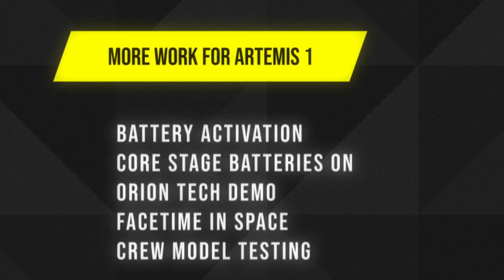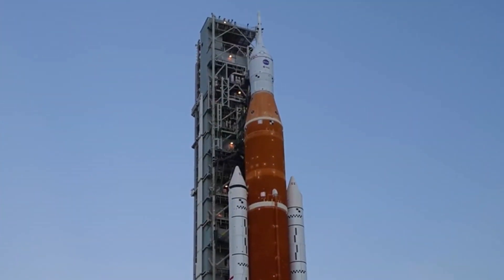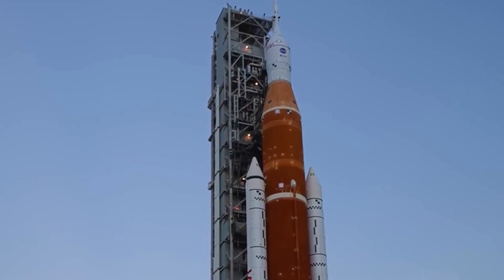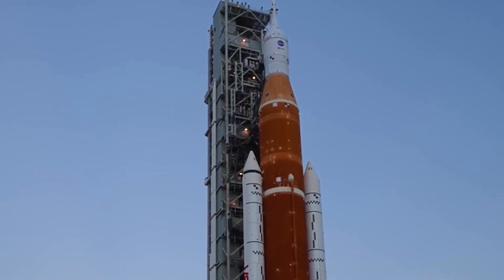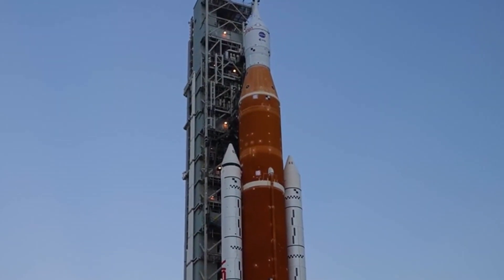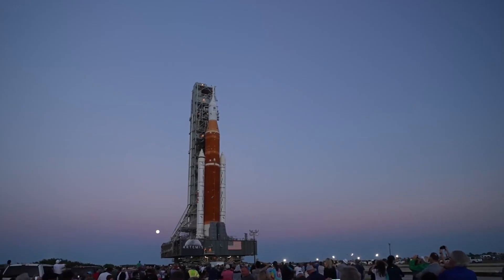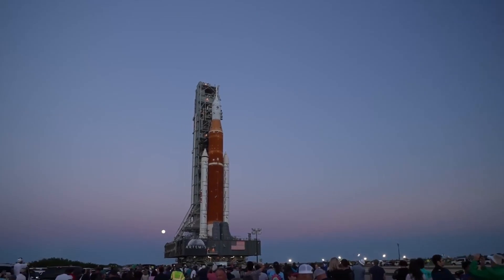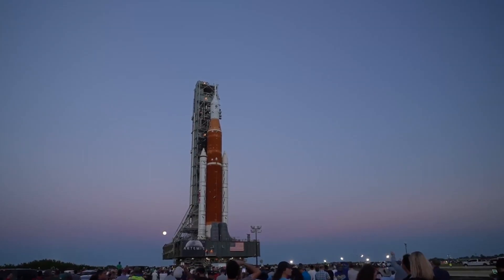NASA SLS on Course to Launch Soon